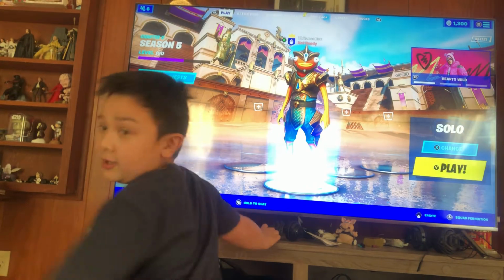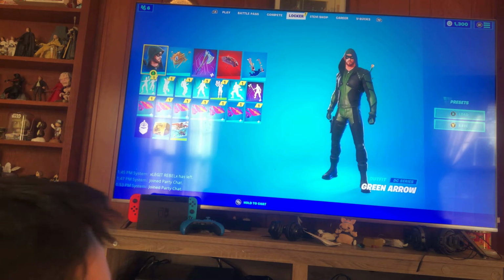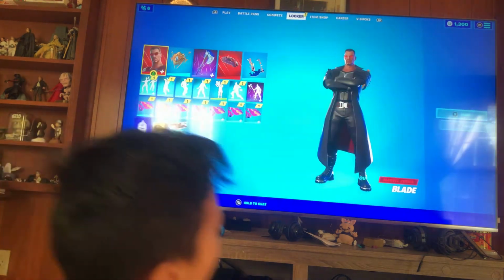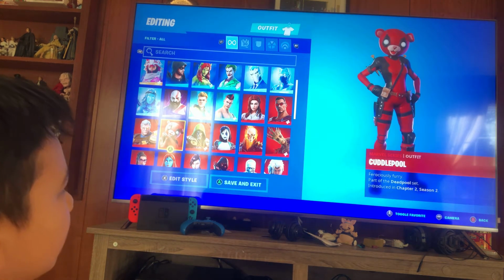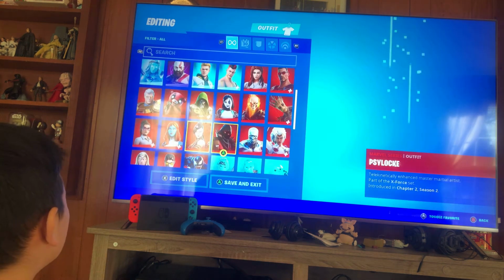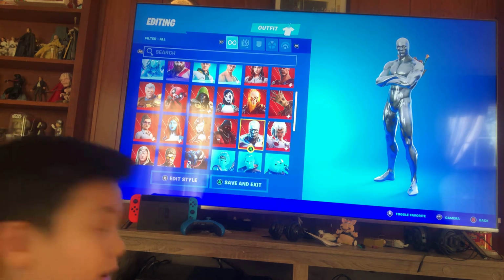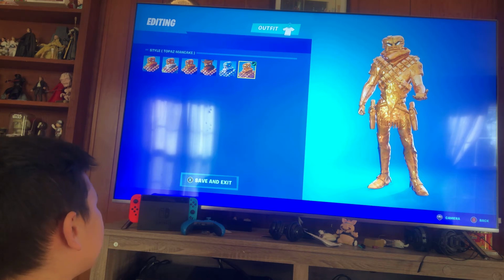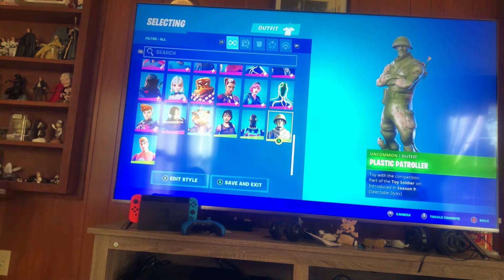Braydens Locker Tour Fortnite Mave man cake konDor snake eyes Reese and more